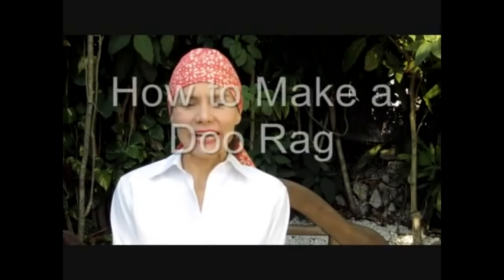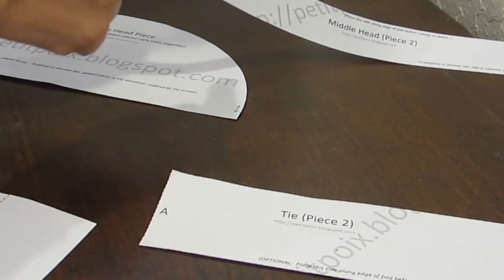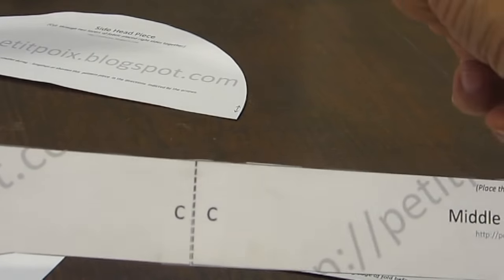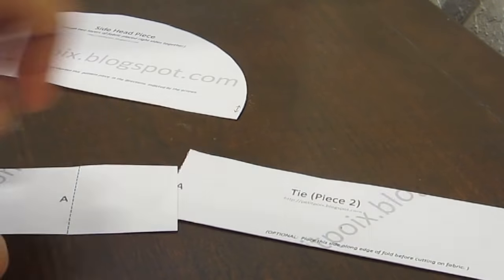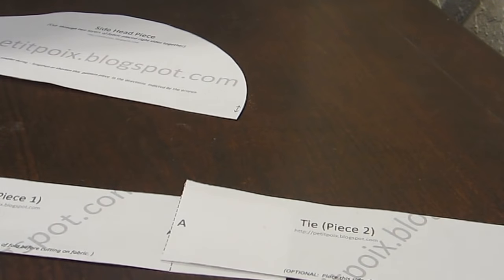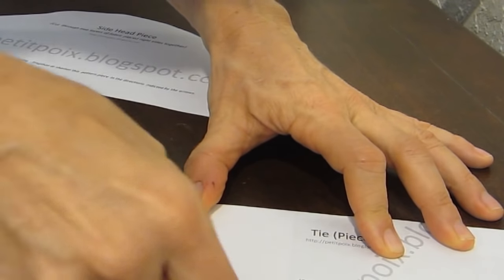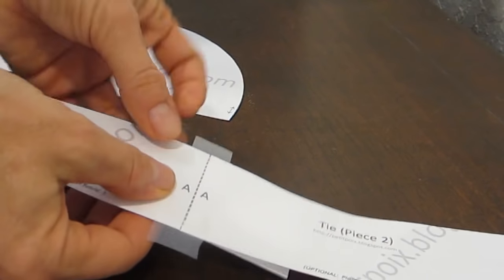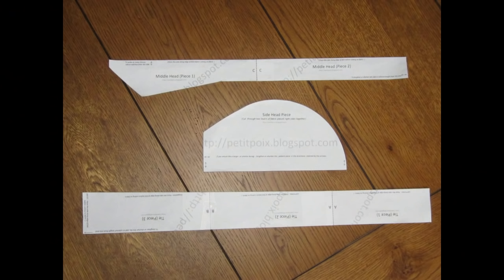Lesson 22 b - Quick Version - Designer Durag Pattern Tutorial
To download and print a Doo Rag pattern in pdf format - visit https